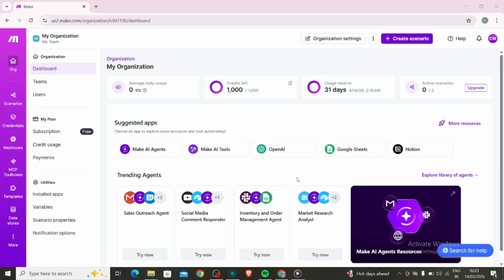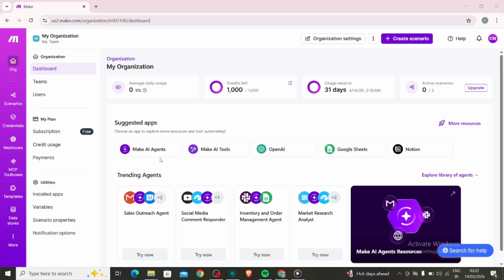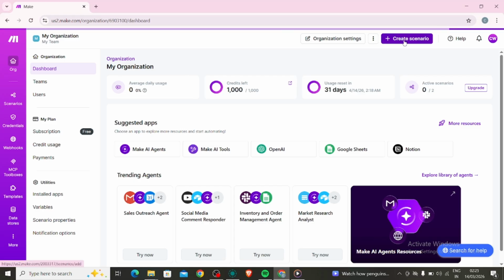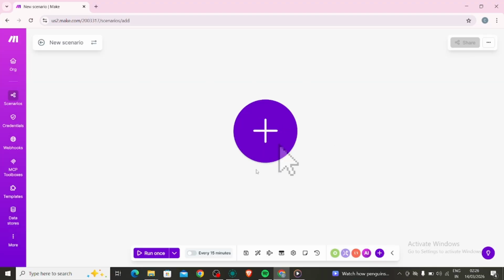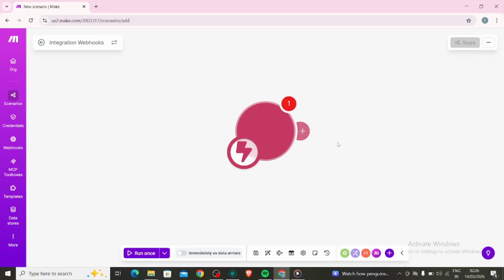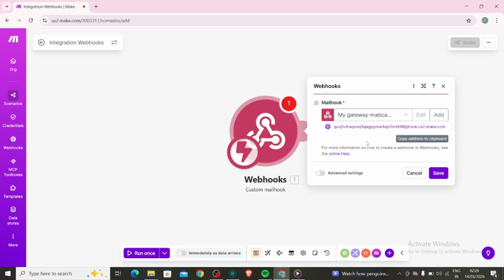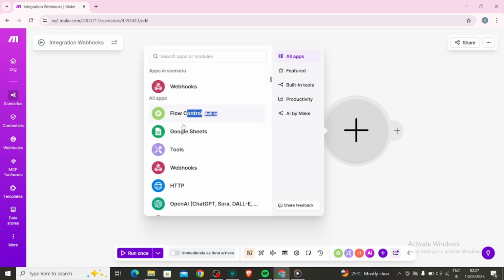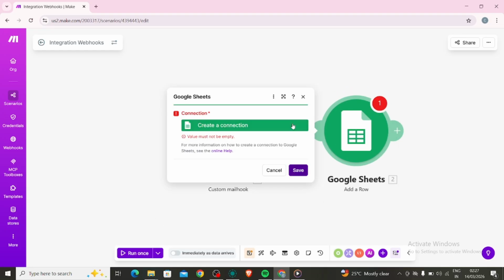How to Create a Custom Webhook Make.com [2026 Full Guide]